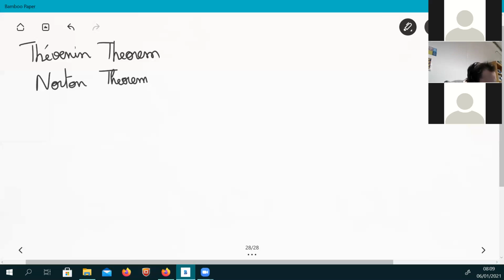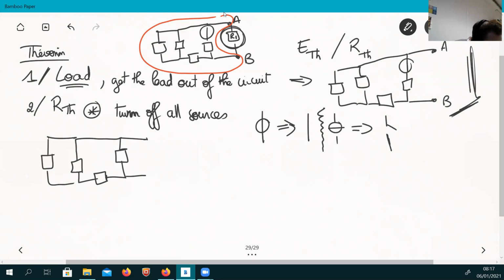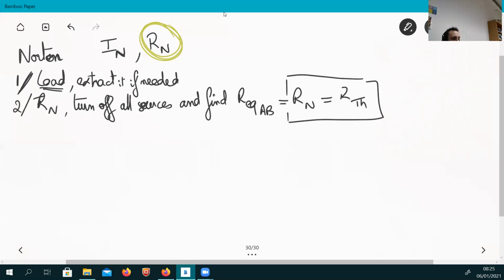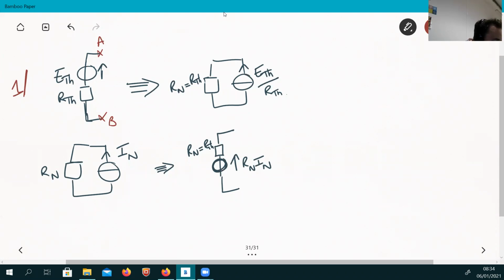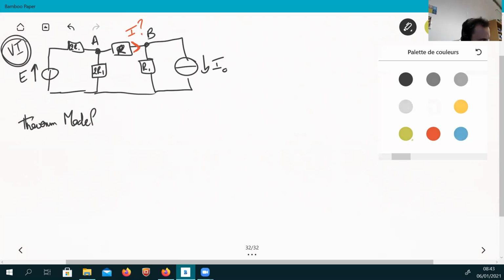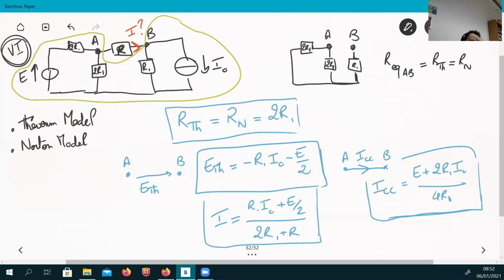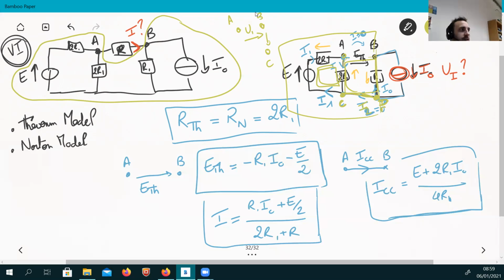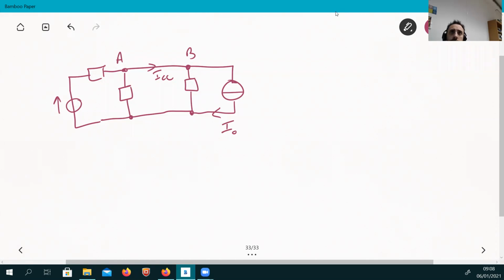Elec 1 - 06.01.2021